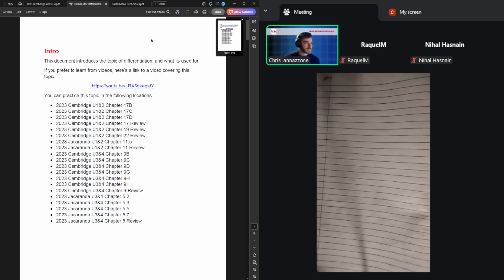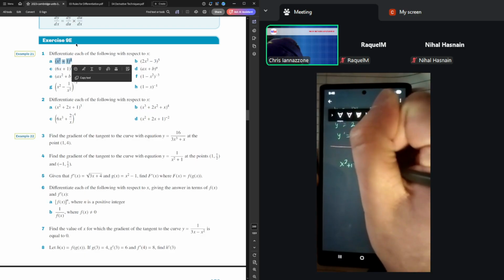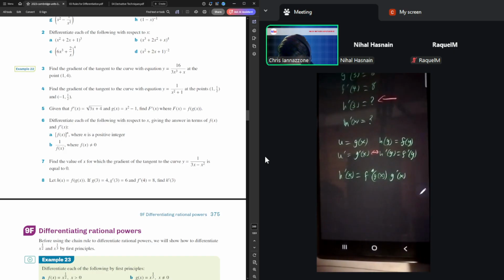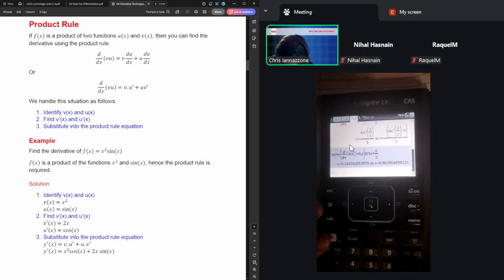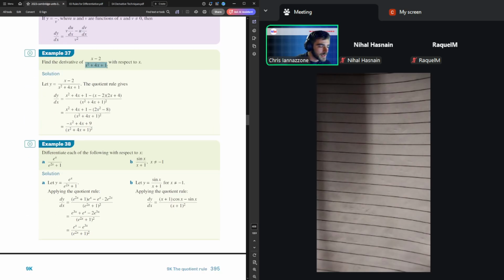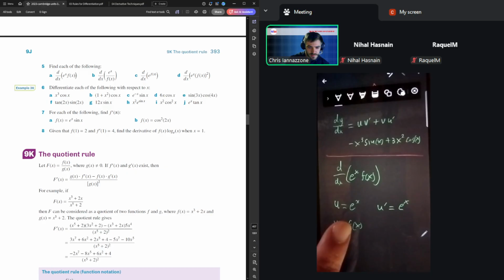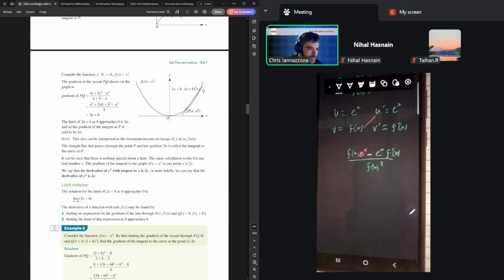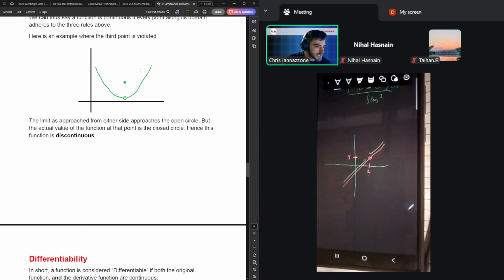Math Methods Derivative Techniques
In this class, we revise our fundamentals around finding the derivative. Starting with the basics of using the table of derivatives, and then working our way up to chain rule, product rule, and quotient rule. Enjoy!